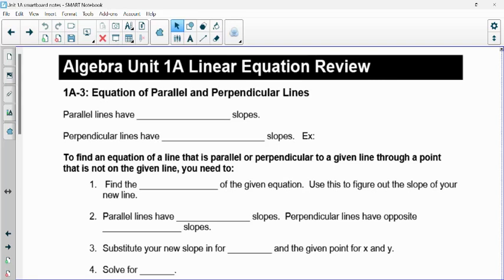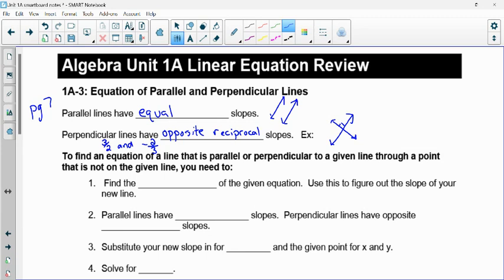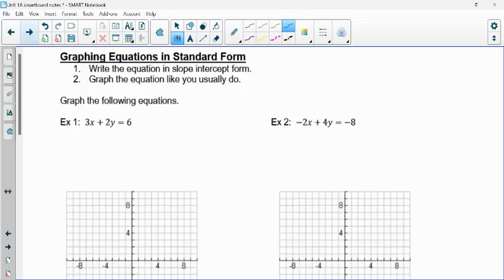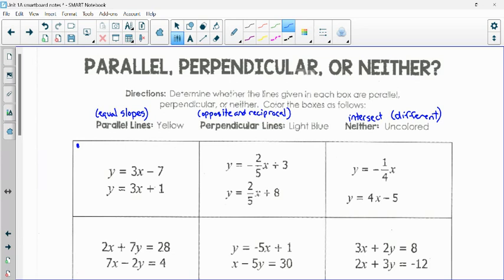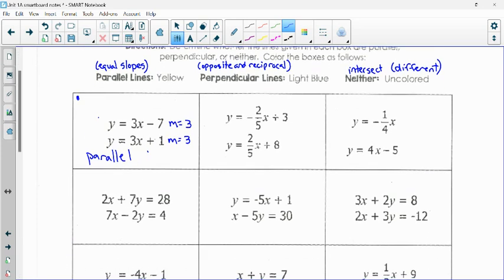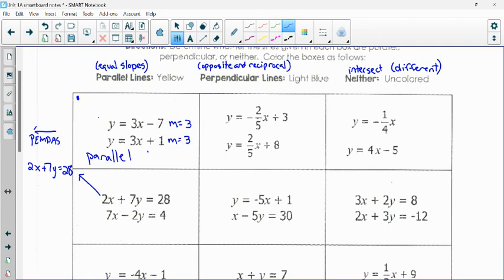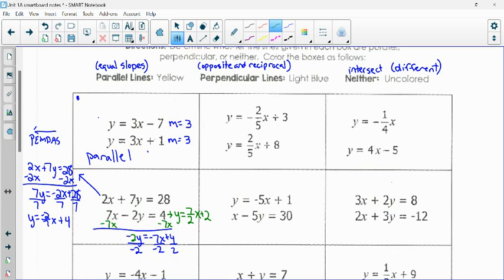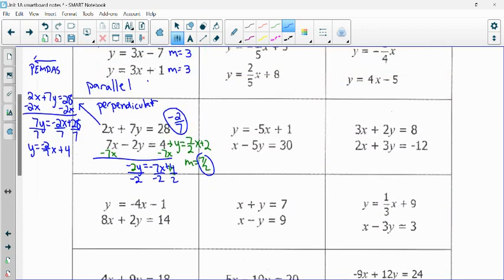Sec 1A-3 Are the line parallel perpendicular or neither